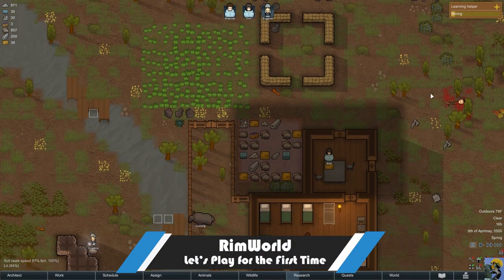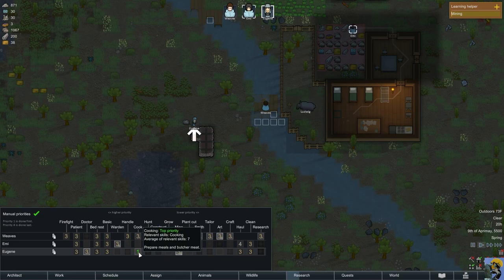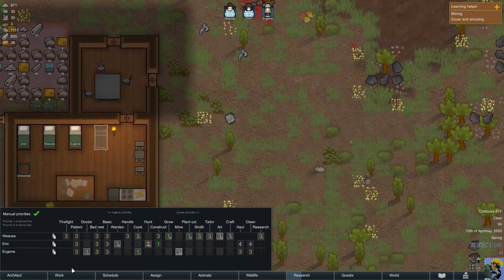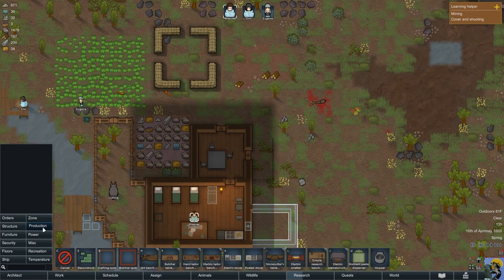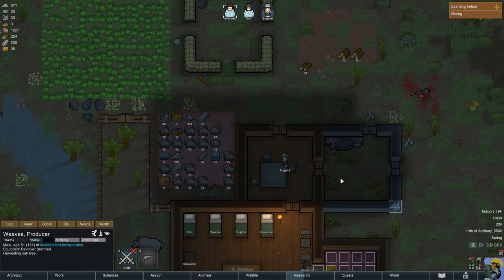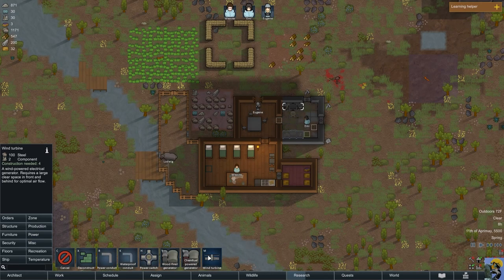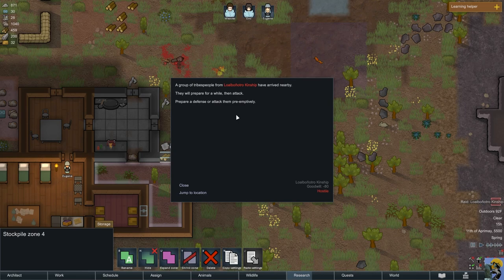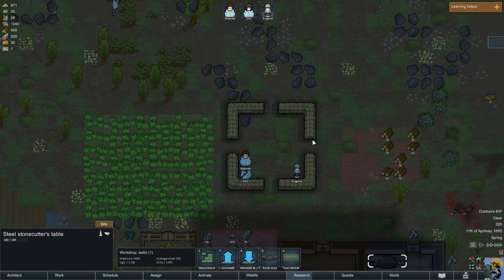RIMWORLD Let's Play for the First Time in 2021 | Episode 3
Let's Play RimWorld here at the very end of 2021 for the First Time! I received this game as a birthday gift from a friend and I am super excited to get to try it. I love Dwarf Fortress and this SF spin on the colony/story/sim has been on my wishlist for years and I haven't yet picked it up. Now I have it and I can't wait to get started!

Come see me dive into the tutorial and explore what this game has to offer!

Advice and fun stories welcome in the comments ^__^

Marvel Champions

For Capturing PS5, Switch, NES Mini, and SNES Mini I use the Elgato HD60S.

For my microphone boom arm, I use this cheap but effective solution:
I don’t use a blue Yeti, but a Shure SM48 and this works!

CREDITS:

Intro: Morning Stroll - Mark Sims